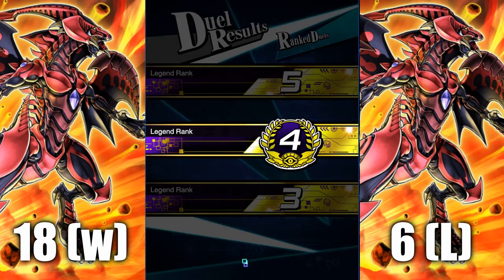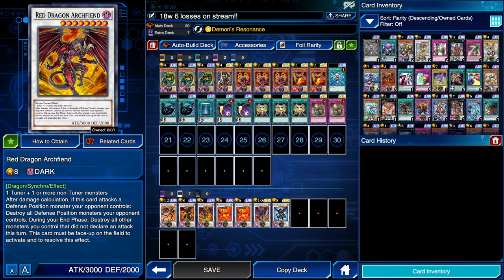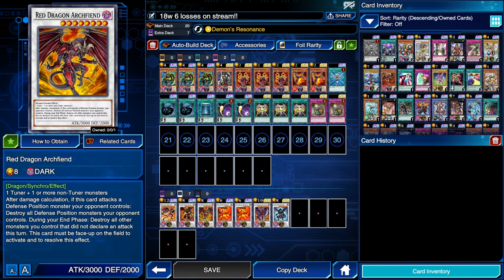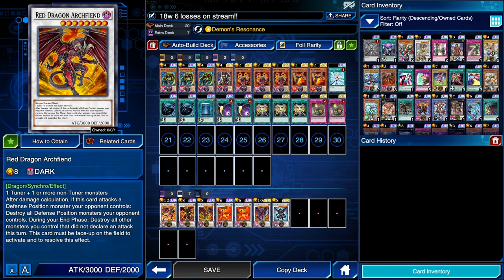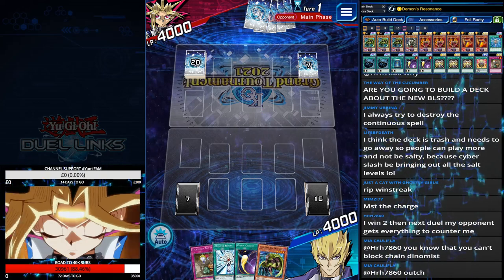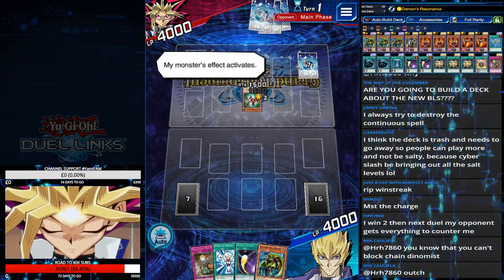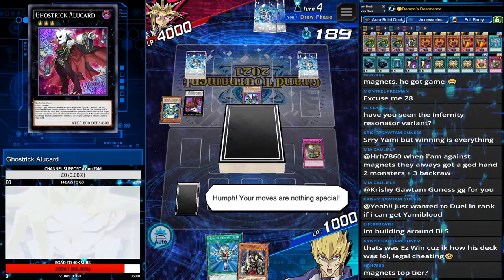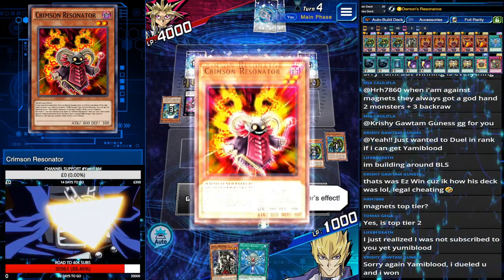AMAZING!!! 18 WINS 6 LOSSES!! 100% KOG WORTHY! *PROOF IF NEEDED* [Yu-Gi-Oh! Duel Links]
Deck List
Wandering King Wildwind x3
Skull Meister x1
Crimson Resonator x3
Red Resonator x2
Cosmic Cyclone x2
Resonator Call x3
Treacherous Trap Hole x2

Extra Deck
Red Nova Dragon x1
Hot Red Dragon Archfiend x1
Red Dragon Archfiend x1
Red Rising Dragon x2
Hot Red Dragon Archfiend Bane x1
Dark End Dragon x1